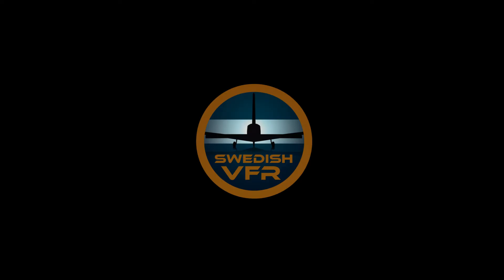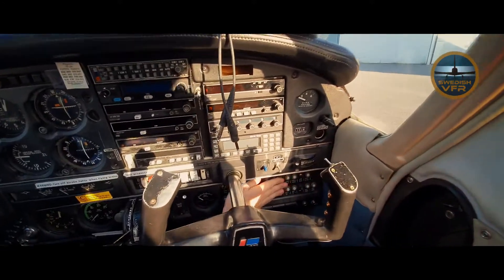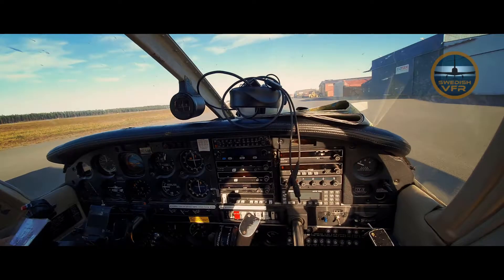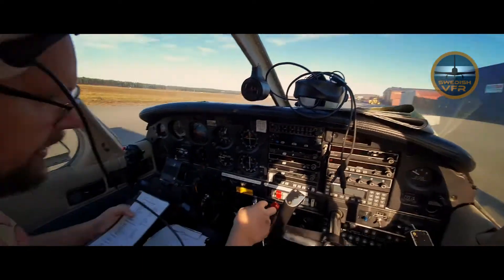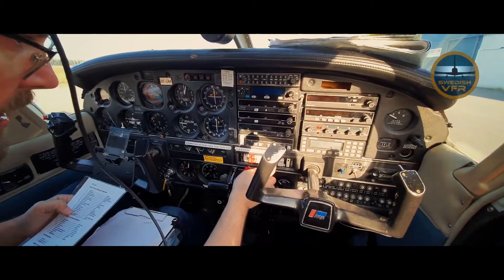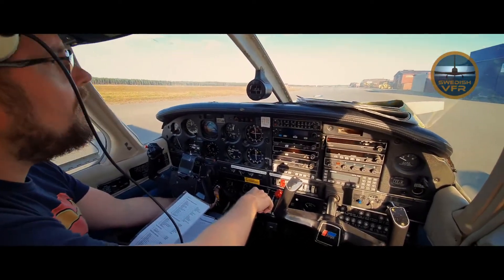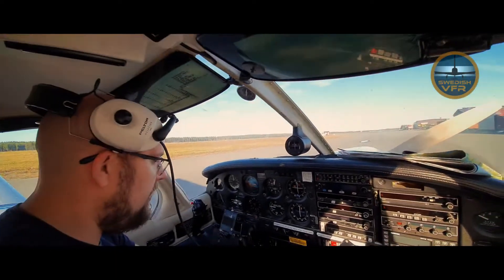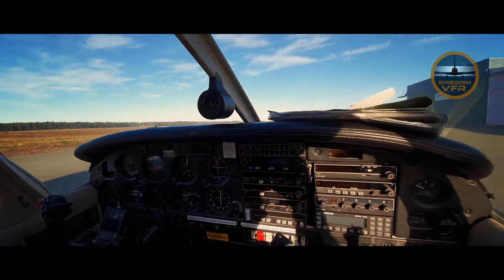Bonusvideo: Sound effect CHECKLIST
Sound effects made with Leshy SF maker added to the video. A rather boring video where we went through the internal checklist of our Piper became a lot more fun to watch.